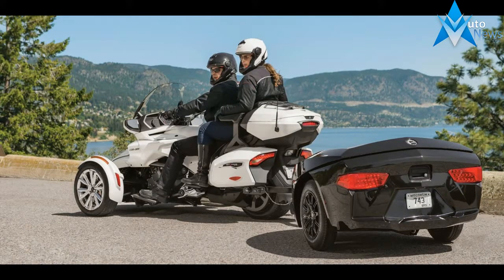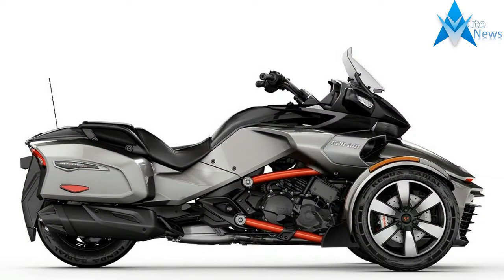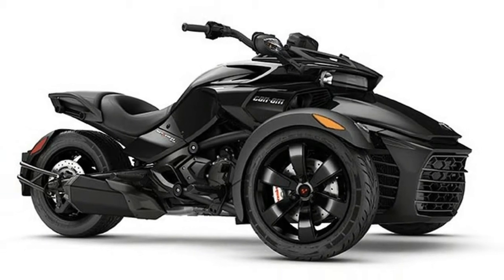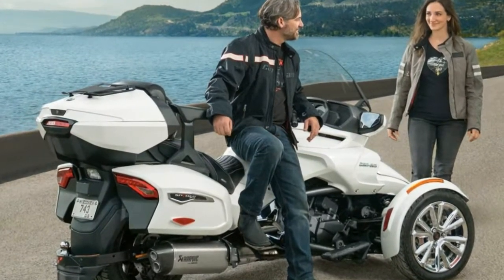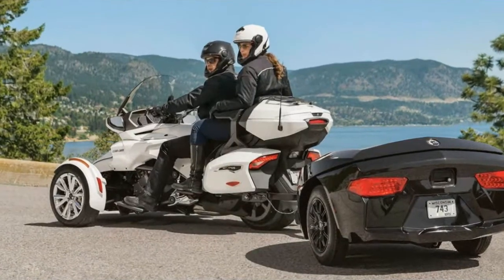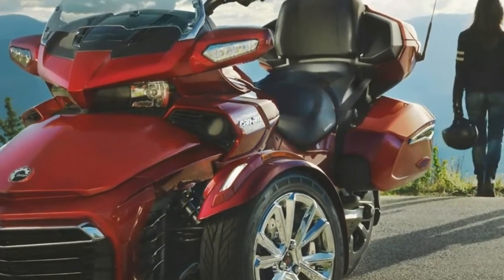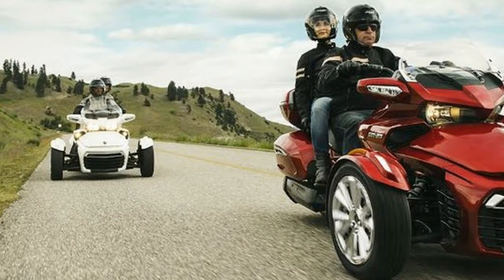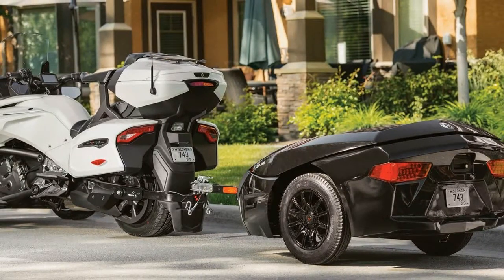Hot News 2017 Can Am Spyder F3 Limited Price & Spec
Hot News 2017 Can Am Spyder F3 Limited Price & Spec - Bombardier Recreational Products (BRP) has rolled out the 2017 line-up of Can-Am Spyder models, as well as announcing some good economic news for potential Spyder F3 buyers.

$21249